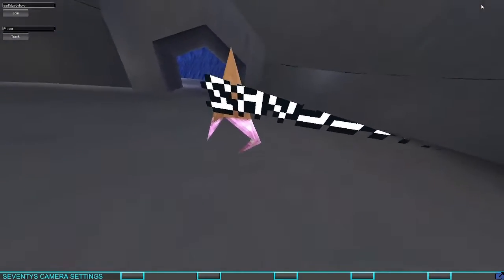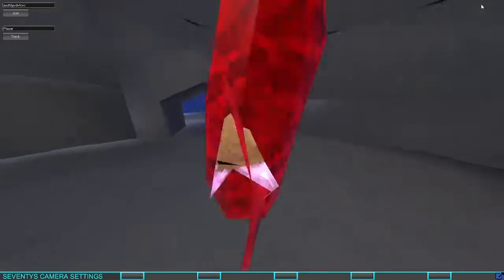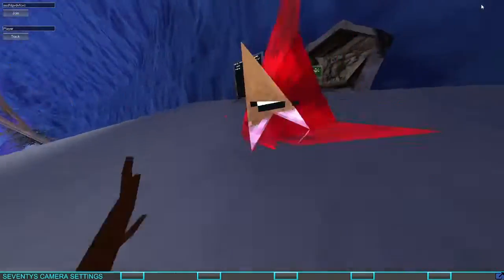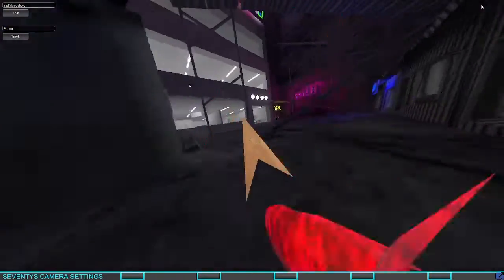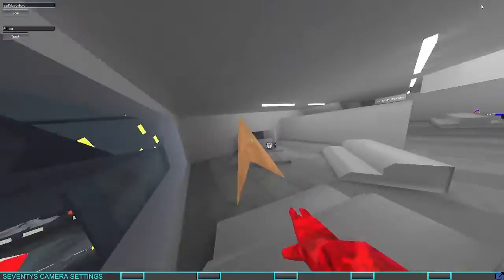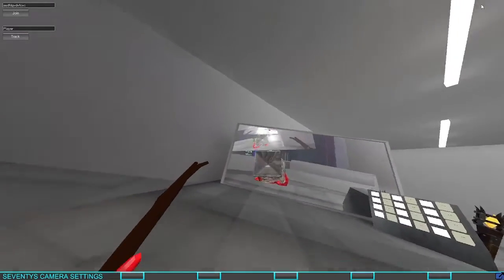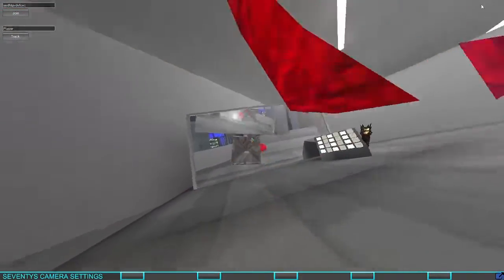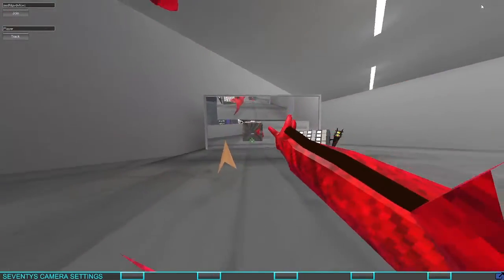soo i got the mod stick in gorilla tag...